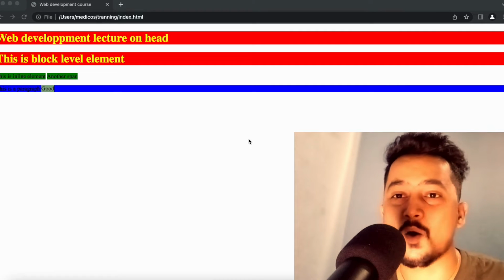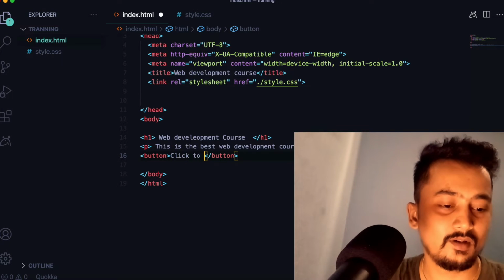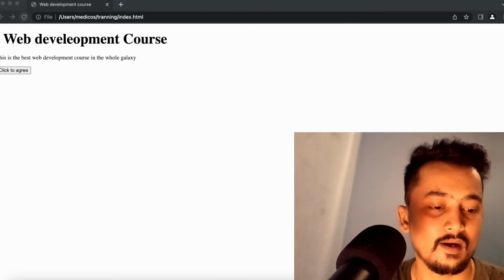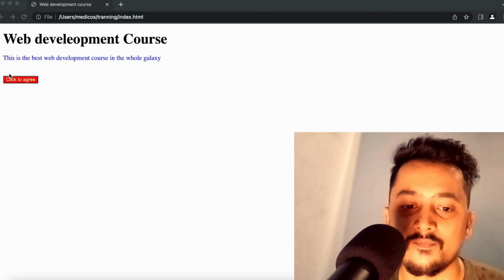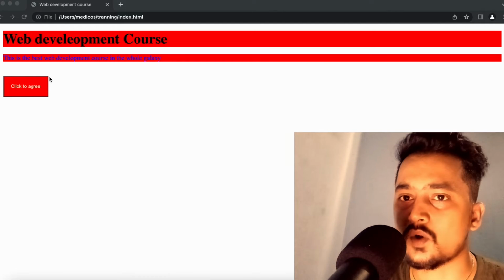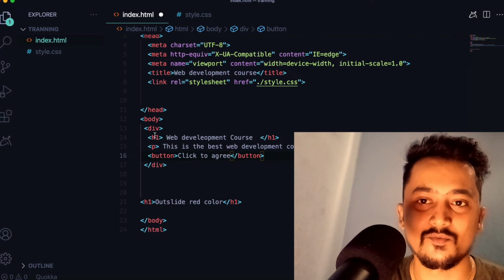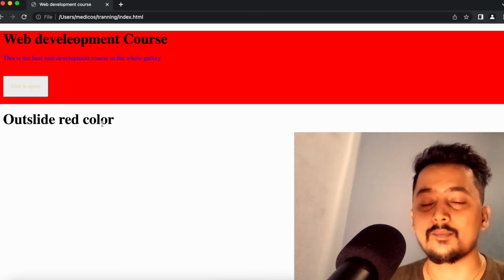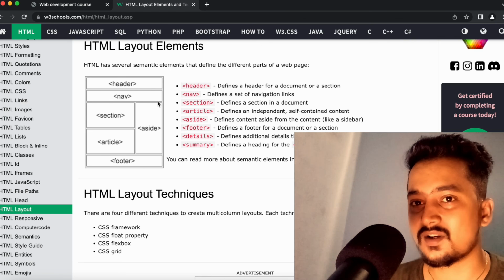5.HTML LAYOUT element .Web development course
In this video , we are learning about basics of web development and html layout elements . Page layout is the part of graphic design that deals with the arrangement of visual elements on a page. Page layout is used to make the web pages look better. It establishes the overall appearance, relative importance, and relationships between the graphic elements to achieve a smooth flow of information and eye movement for maximum effectiveness or impact.
Header: The part of a front end which is used at the top of the page. header tag is used to add header section in web pages.
Navigation bar: The navigation bar is same as menu list. It is used to display the content information using hyperlink.
Index / Sidebar: It holds additional information or advertisements and is not always necessary to be added into the page.
Content Section: The content section is the main part where content is displayed.
The footer section always put on the bottom of the web pages. The footer tag is used to set the footer in web pages.